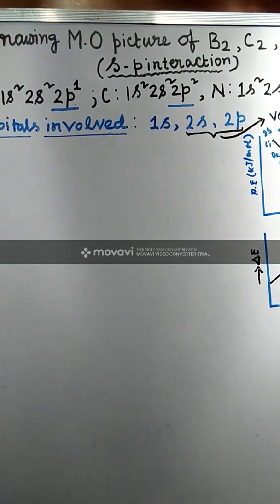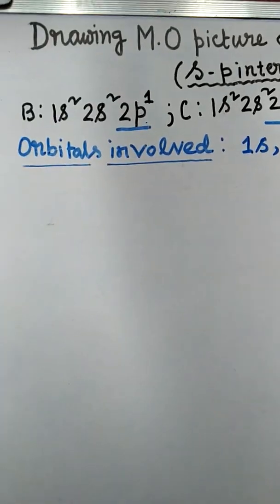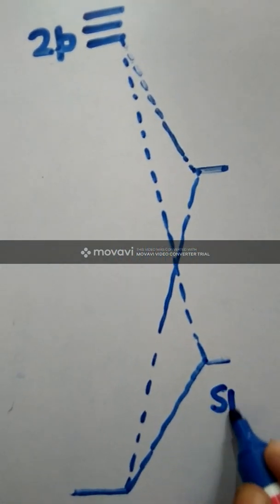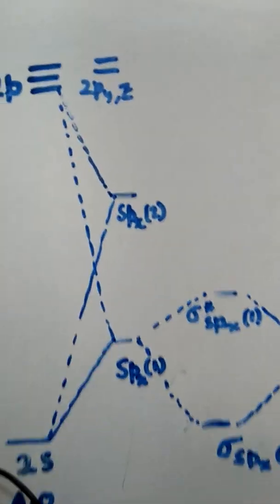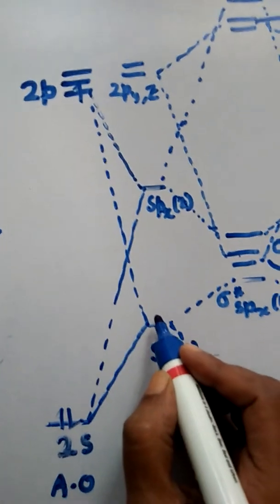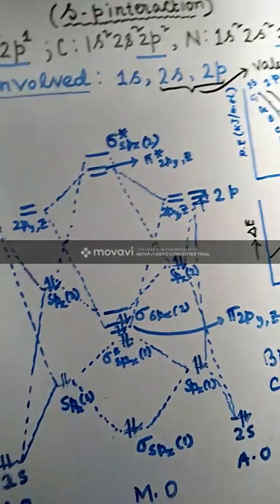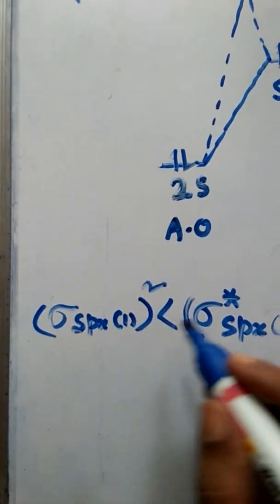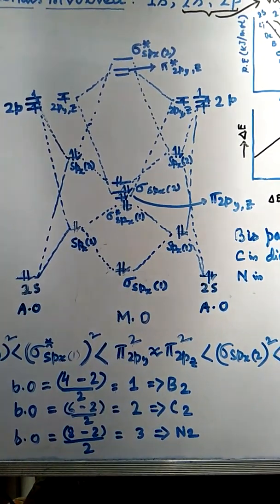Molecular Orbital Theory: B2/ C2/ N2